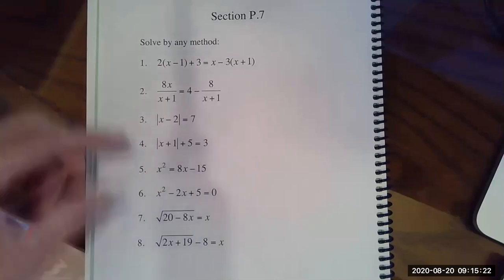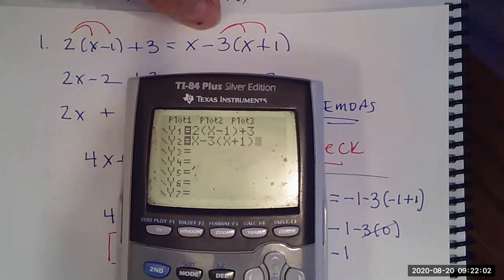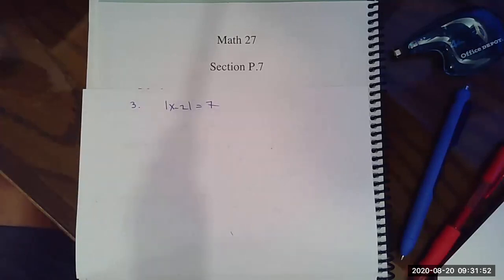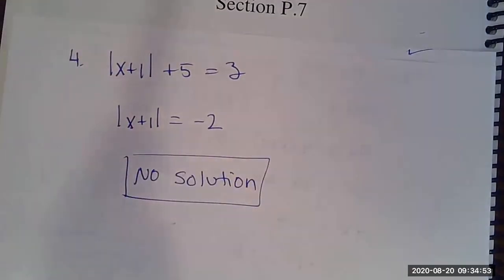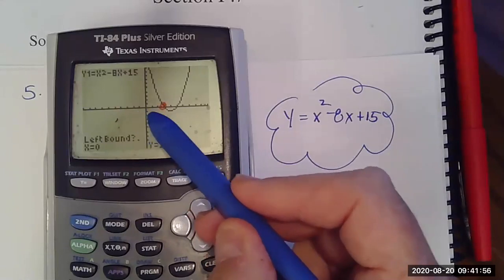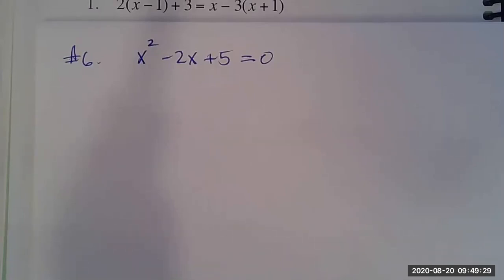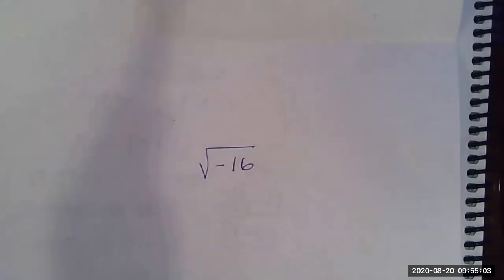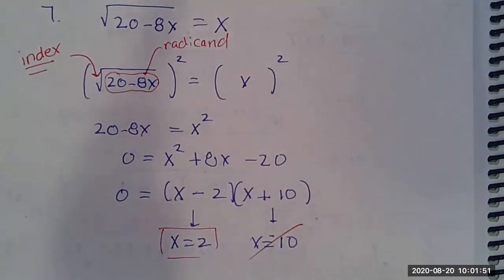Math 27 PreCalculus, P7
We begin by looking/solving a variety of familiar equations